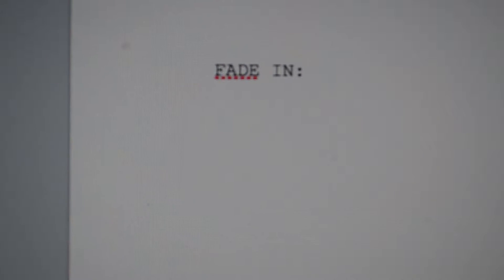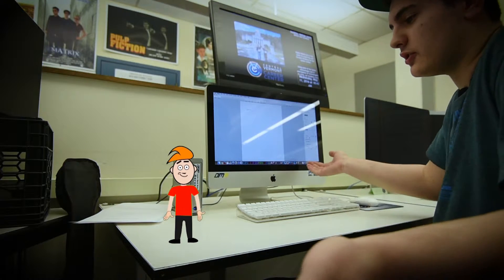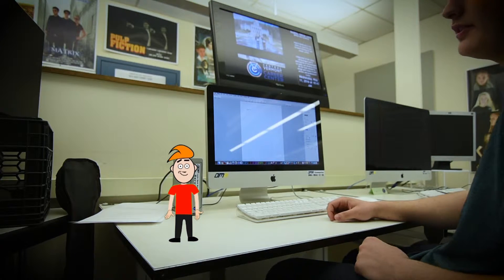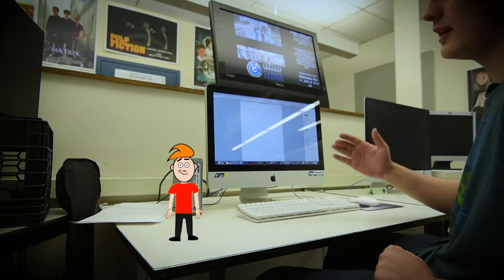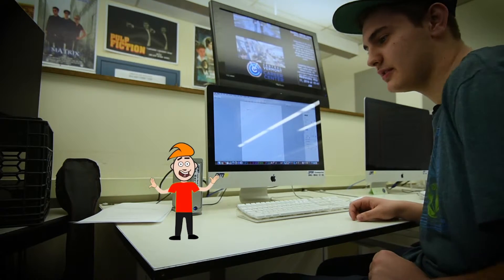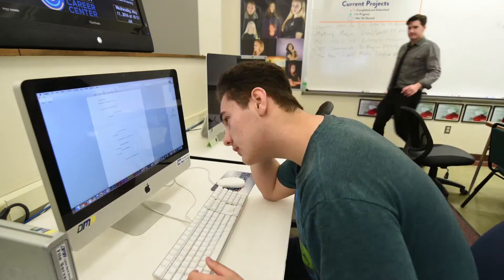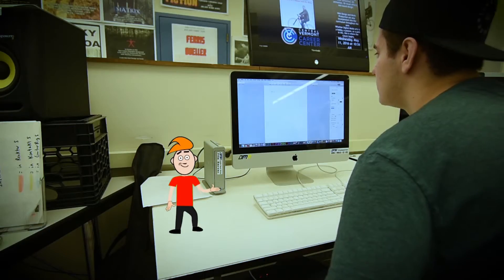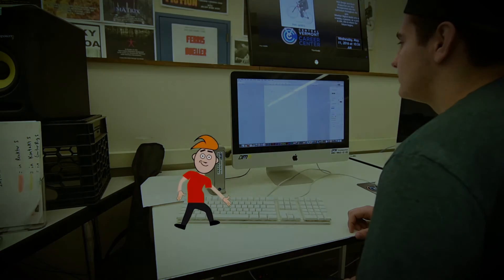Nick B- 'My Little Friend' Rotoscoping Character Animation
This project took character animation to a higher level by asking students to try out rotoscoping by animating on top of live film. After developing a 2D character and a concept, DMA students made films in which they created a custom 2D character that they could interact with. Using dialogue, creative camera angles, and funny plot lines, these were so much fun to make!